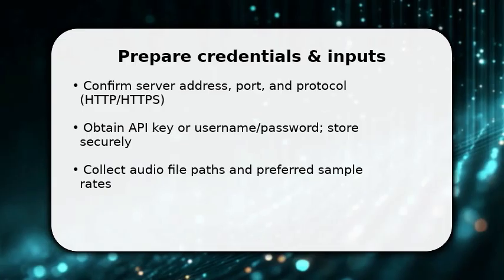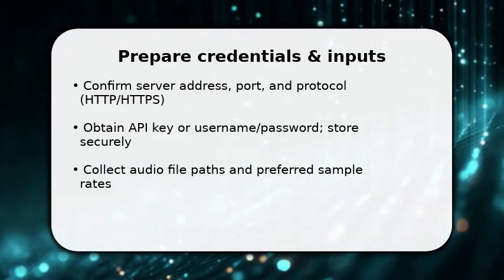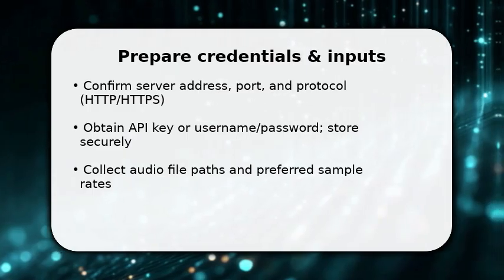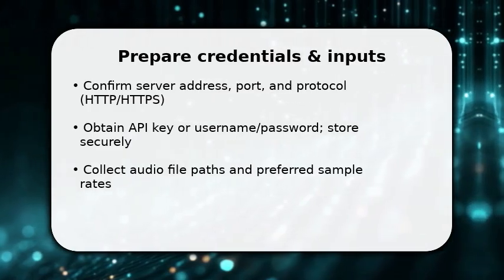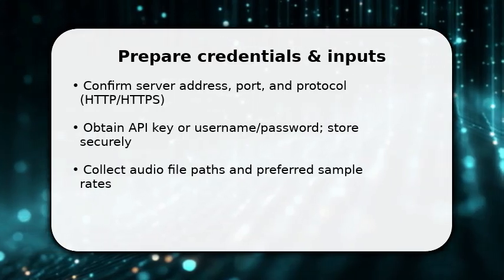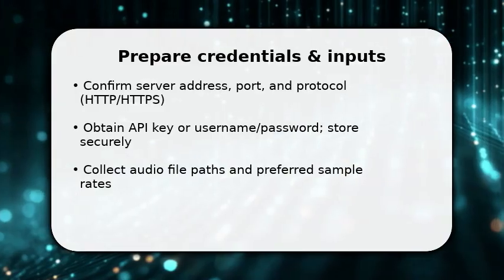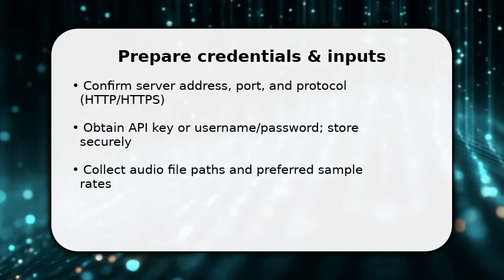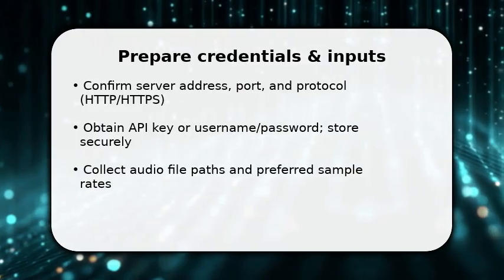How to Use Audio Share Server (easy Method)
Learn the straightforward steps to share audio files using an easy-to-follow guide. This video will walk you through setting up and utilizing your own or a third party's server for seamless file sharing, ensdictions included.

audio share, server setup, file transferring, easy method, share audio files, online storage